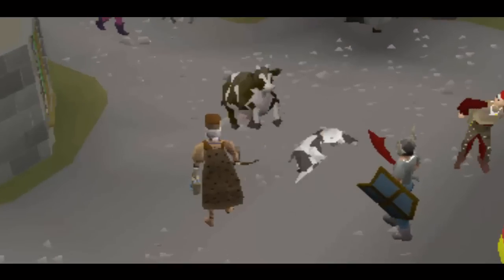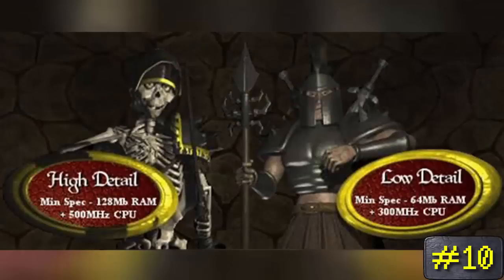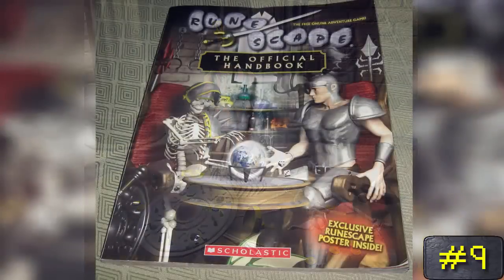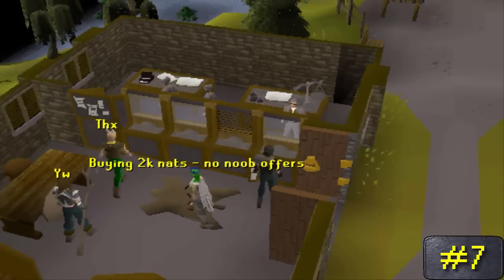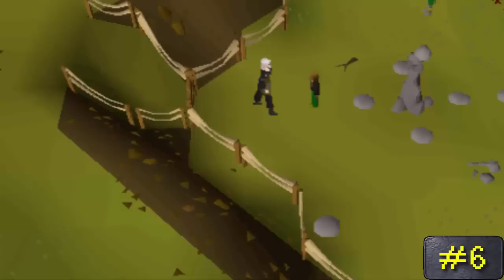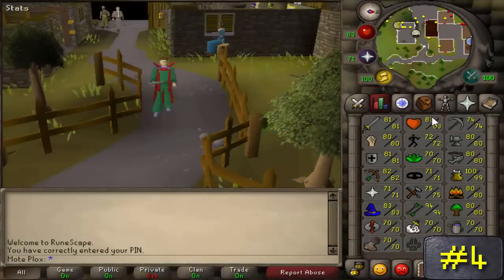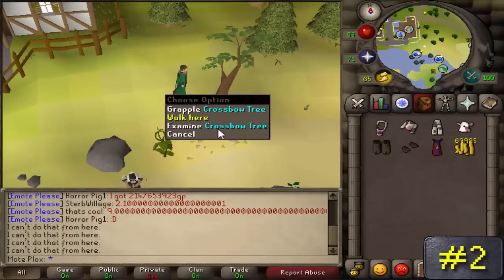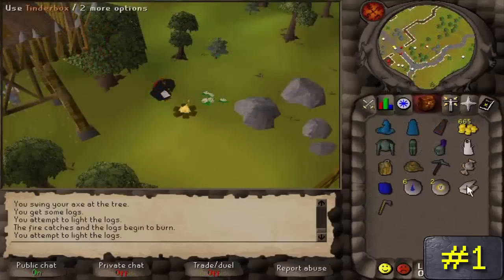Top 10 RuneScape Facts #13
As most of you know, 4 of these facts within the video have been taken out of a recent livestream in which some of the most experienced J-Mods at Jagex speak about their nostalgic memories and stories. Yes, I did rip some facts off of there, but I did it because I figured that there would be some people out there that never watched the entire 1 hour long stream/video. I also wanted to add imagery to their terrific stories that, in my opinion, sparked some of my oldest and friendliest memories from my childhood.

Who was that mystery sandwich woman? Her name is Miss Liddles if you don't already know, and I used her clip of where she did an IRL skit of the RuneScape sandwich lady because I thought it was hilarious as hell and fit what I was trying to talk about quite nicely!

Happy 2nd birthday Oldschool RuneScape! A lot is different in comparison to the real 2007 RuneScape and today's current version of Oldschool RuneScape - that much is for sure. But most of the game is still pretty much the exact same way it was back then, and I am quite excited to see how the game will grow and develop with the release of permanent F2P!

As always, if you know what I should count down next, post it in the comments and let's make it happen!